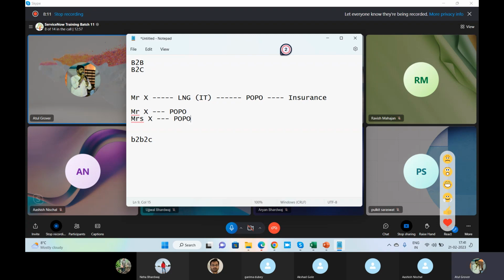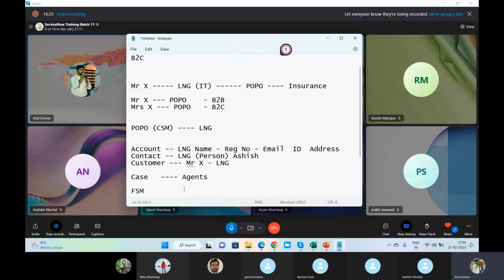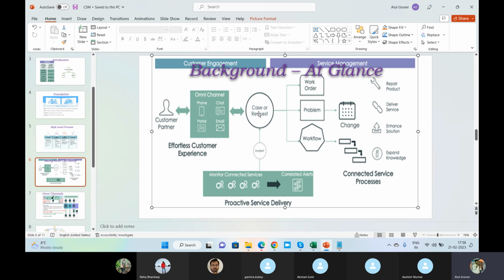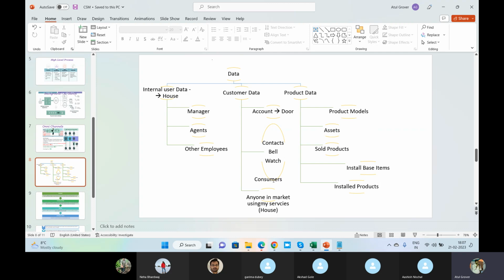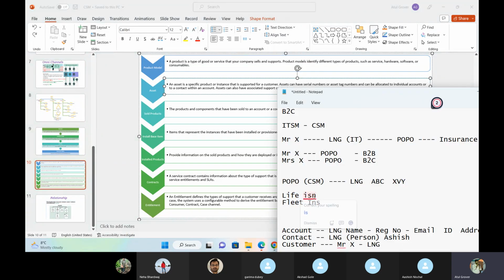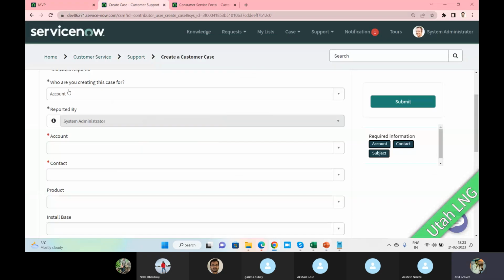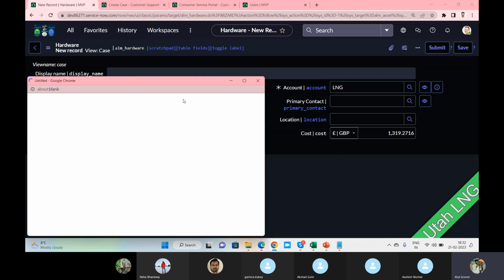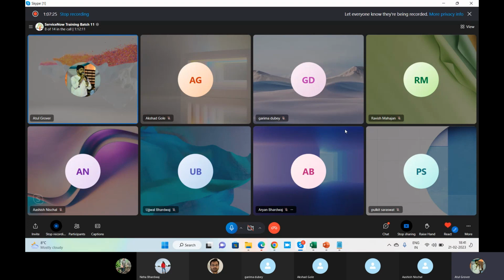Batch 11 | Day 30 | CSM - Customer Management Service